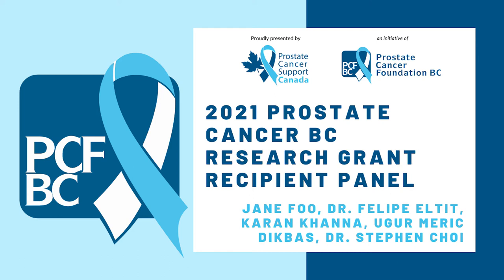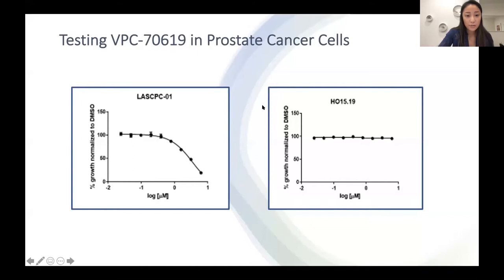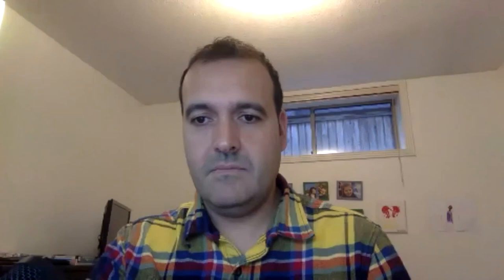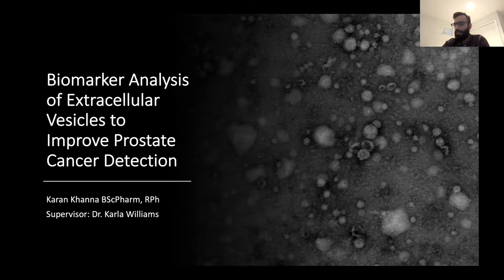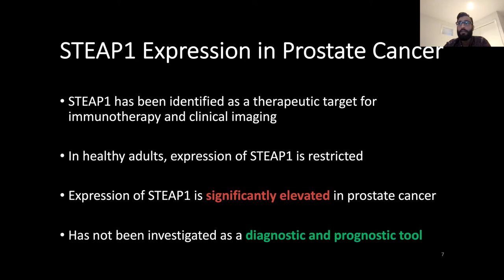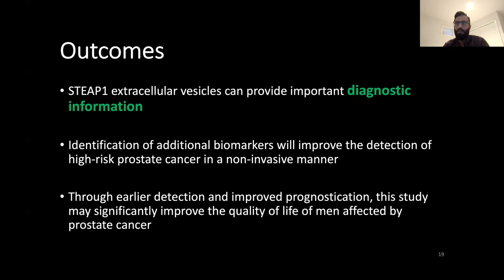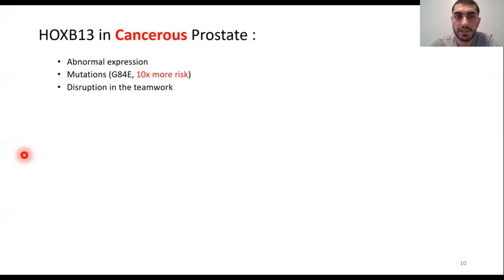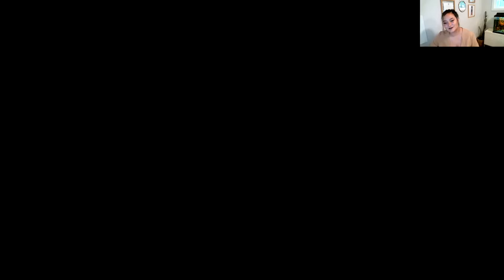2021 Prostate Cancer BC Research Grant Recipient Panel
Prostate Cancer Foundation Canada (formerly Prostate Cancer Foundation BC) granted five outstanding researchers a total of $175,000 for their incredible work in prostate cancer research for their 2021 Grants in Aid.

Jane Foo, PhD Candidate | ‘Structure-based Development of MYC Inhibitors for Neuroendocrine Prostate Cancer’

Dr. Felipe Eltit | ‘Effects of Prostate Cancer Metastasis in Vertebrae’

Karan Khanna, PhD Candidate | ‘Biomarker analysis of extracellular vesicles to improve prostate cancer detection’

Ugur Meric Dikbas, PhD Candidate | ‘Structural Characterization of HOXB13 as a novel pharmacological target to treat castration resistant prostate cancer’

Dr. Stephen Yiu Chuen Choi | ‘Developing MCT4-targeting drugs for treating advanced prostate cancers’

The views, information, and opinions expressed in this video are those of the individuals involved and do not necessarily reflect the official policy or position of Prostate Cancer Foundation Canada (PCFC) or its employees. PCFC is not responsible and does not verify for accuracy any of the information contained in the videos available for watching on this site. The primary purpose of these videos is to educate and inform, but these videos do not constitute, or replace, medical or other professional advice.